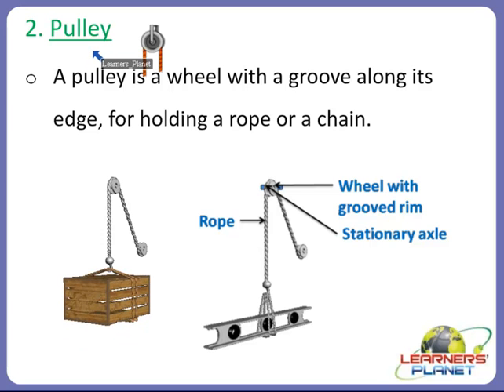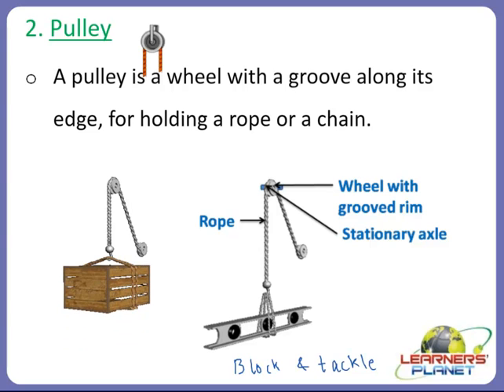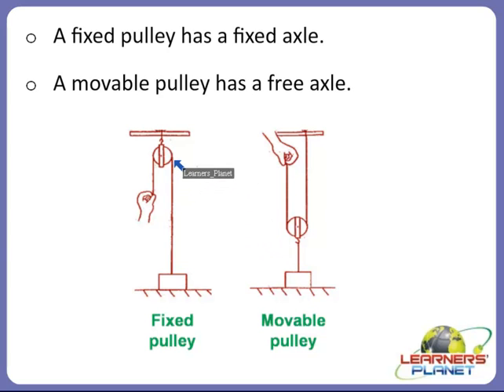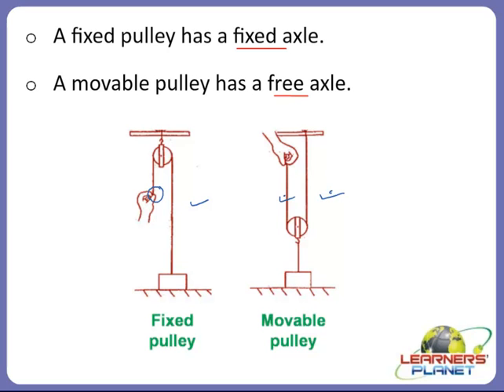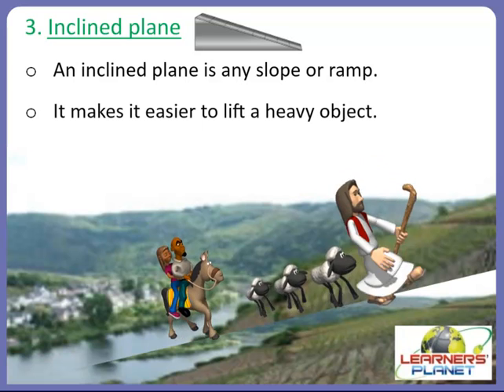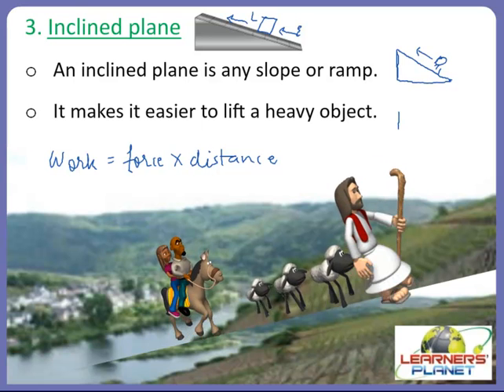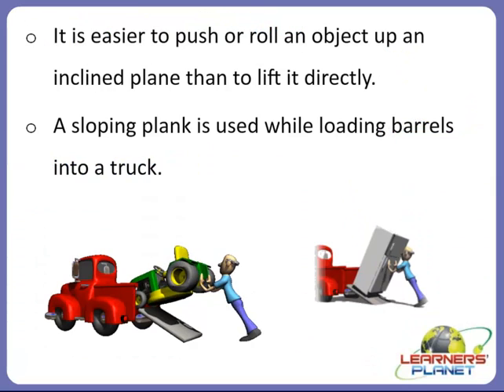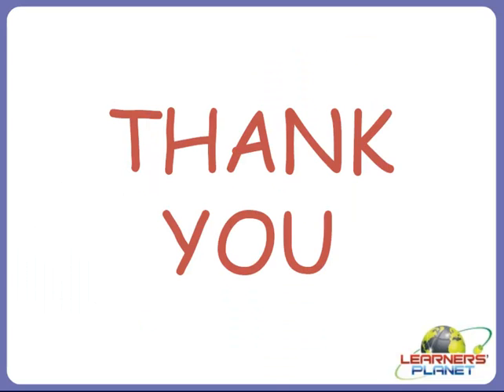CBSE science std 05 force, work and energy video session 5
In this session teacher has discussed about - Force, work, and energy. Simple machines - Pulley, Inclined plane.